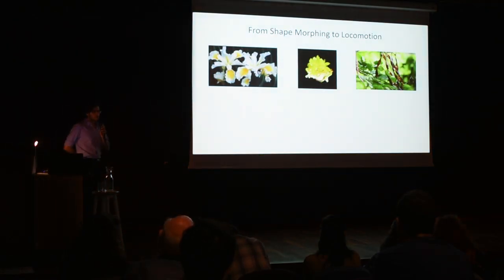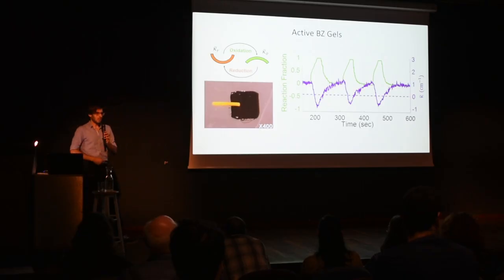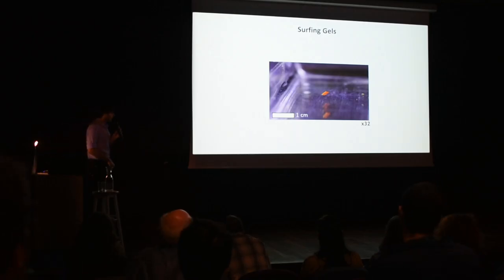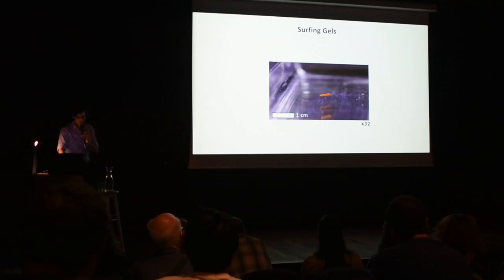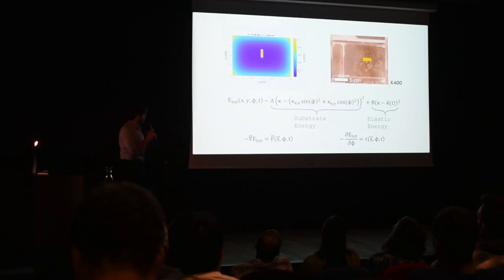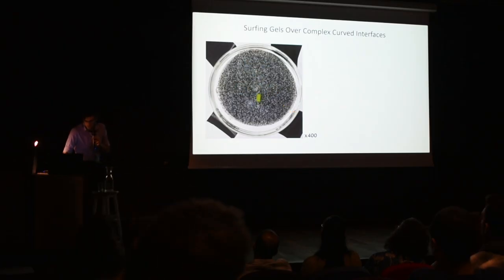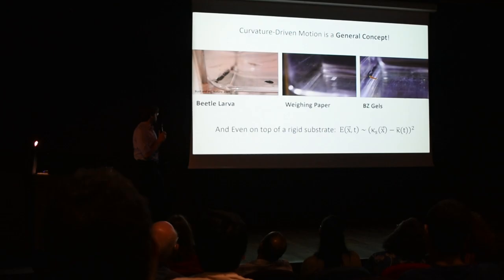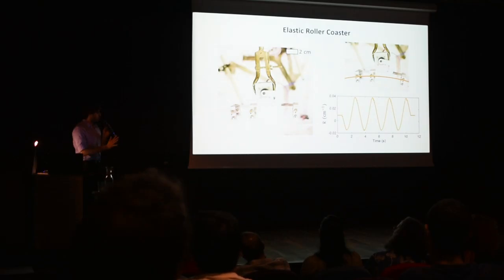Shorts- Omri Cohen